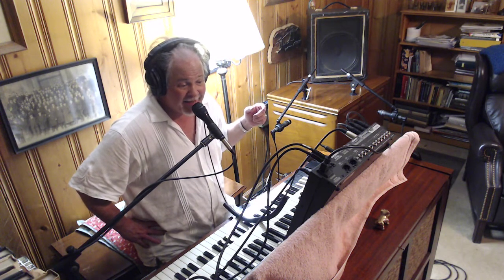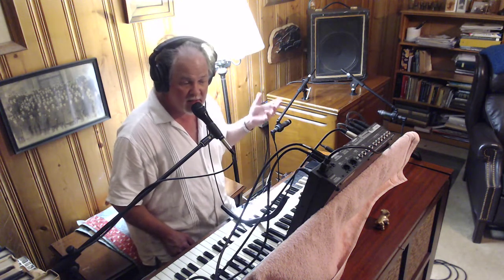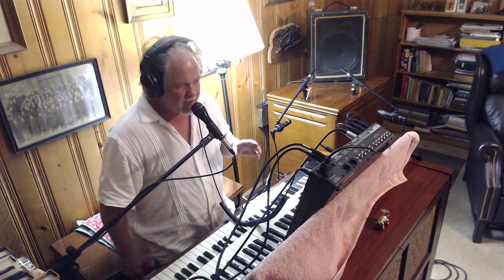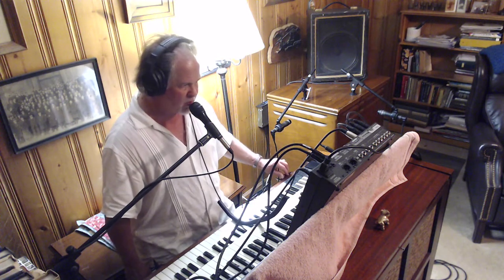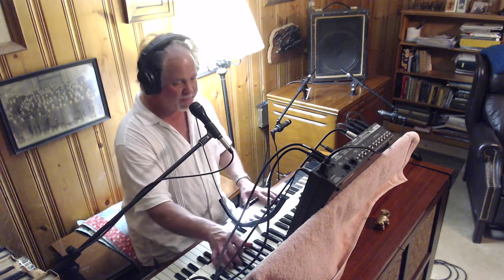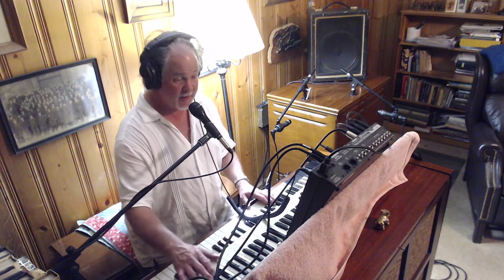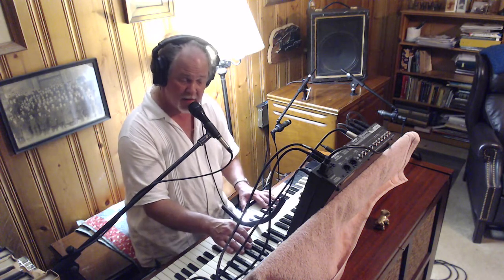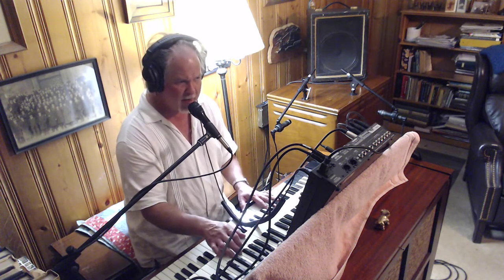Recording the Hammond Organ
There are many options for recording your Hammond organ.  The internet is sprinkled with different tutorials on how to achieve different sonic results.  Opinions run very high on this particular subject.  In this evening's video I present most of the options for recording an A-100 utilizing its built in amplification in the console itself along with a Leslie speaker and an OBL-2-2 Trek ll direct line out box.  A Mackie mixer is involved and a few years worth of work.  There is some information here that will be helpful to organists trying to get a nice sound out of their instrument on tape.